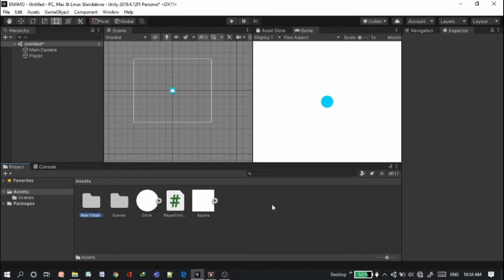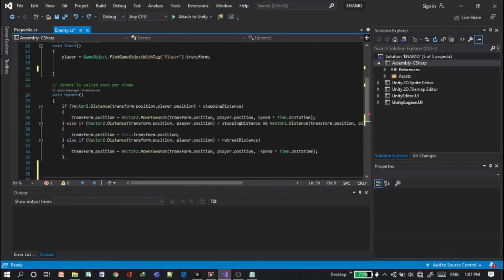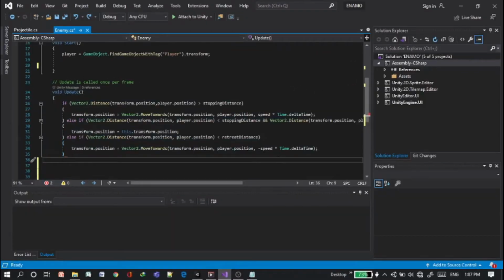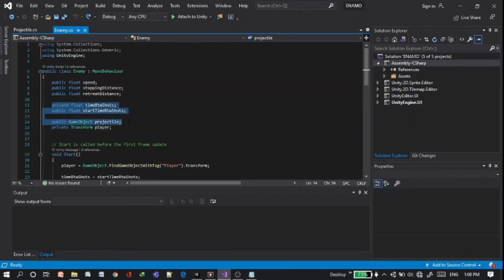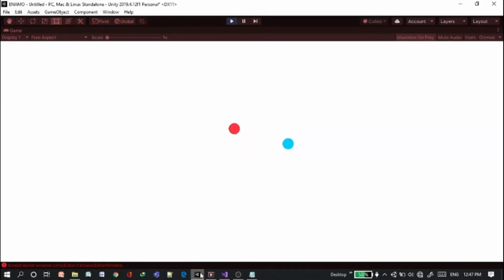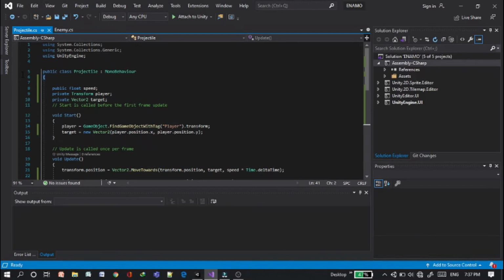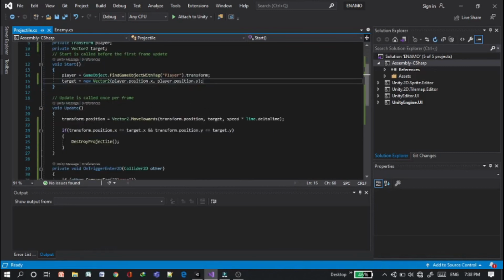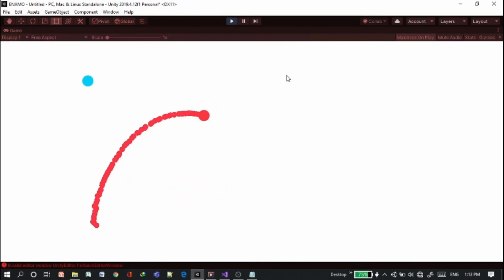Indie Game Devlog ENAMO #2 || Enemy AI & Shooting System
about hey guys today i will be adding the enemy ai and shooting system didnt think it will be easy also there are some changes in the game so stay tuned till the end to know more

SOFTWARE USED:
Unity Game Engine
visual studio community for coding
GIMP for art
filmora for video editing
GOOGLE :D

laptop i use:
4GB ram
64-bit OS
processor:intel core i3-5004U CPU 2.00 GHz
1 tb storage

About ME:
Hello my name is mir hilal i was born in 2007 i love playing games i got intrested in making games when i found the milkman BTW Dani posting a video that is making fall guys in one week from there i started gaining intrest and found brackeys champ for unity tutourials  and started watching his videos
i have no C# coding experience neither i know any languages but i do understand the basics of coding and iam moving on learning c# and unity FOR MAKING GAMES
About my channel:
this is a child friendly channel and i will be showing proggress how i go on about making games and learning more stuff on daily basis so ineed some motivation and support from you guys and i will put my effort in doing it and making videos i will also make videos on how to and other crazy stuff
hope you'll enjoy my content

\If you enjoyed this video, here are some other really good ones I was inspired :

Dani (This guy kinda sucks, but it's an alright video i guess)
Dani - He said I Couldn't Make a VR Game... So I Bought a VR Headset and Made One!

Sam Hogan (big man with big pp)

,madewithunity,indie game developer,making games in unity,unity dev,